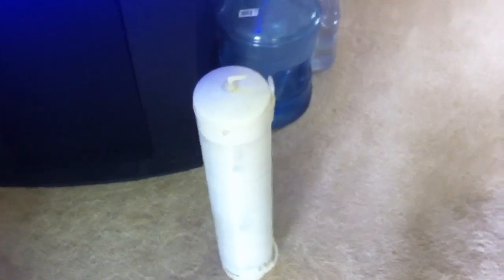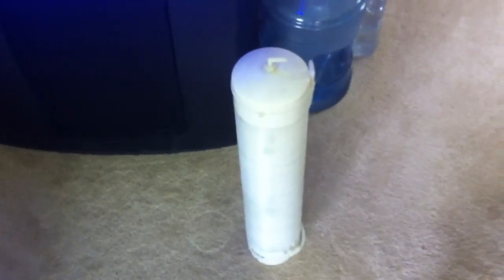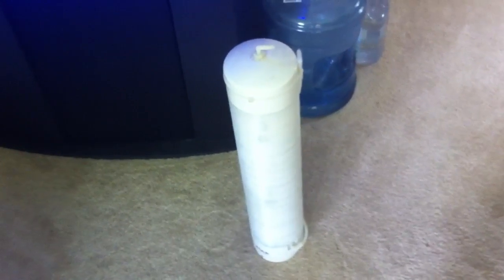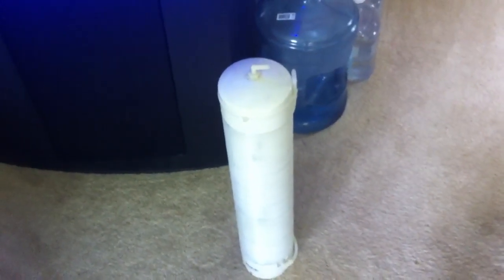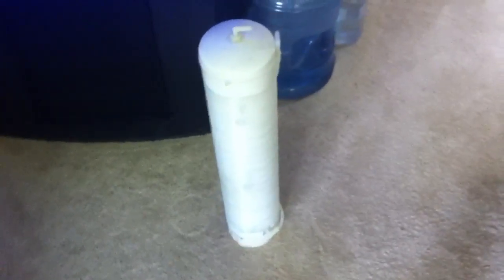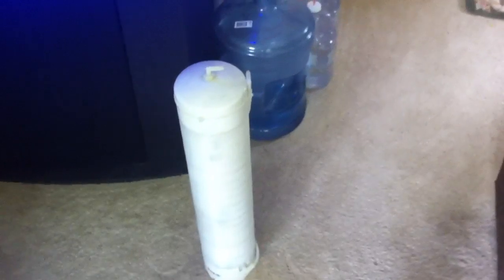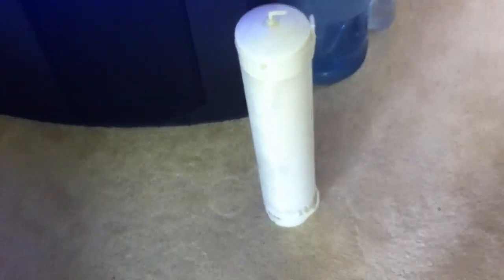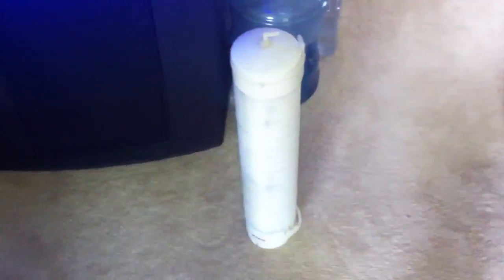The TRUTH about Coil Denitrators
This video explains how coil denitrators are not efficient enough to be a practical means of nutrient control in a reef tank.